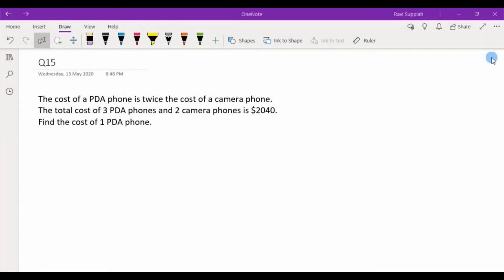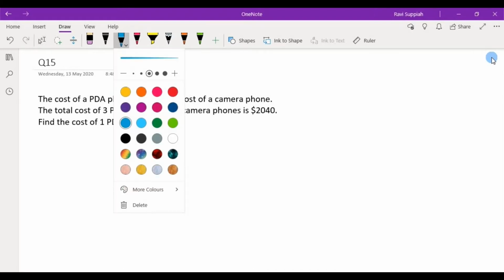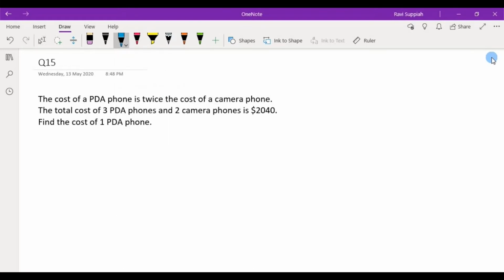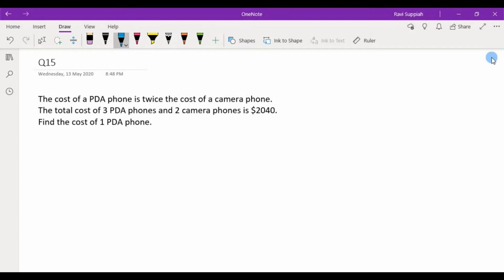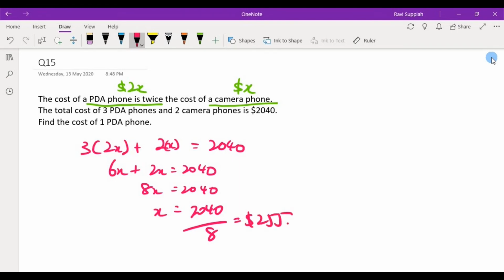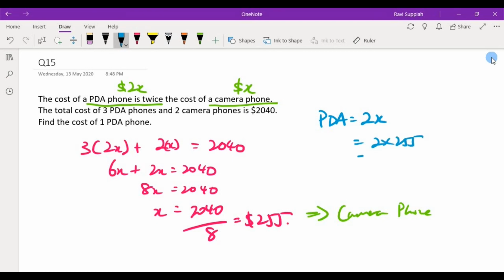Apply Algebraic techniques to solve this Question!